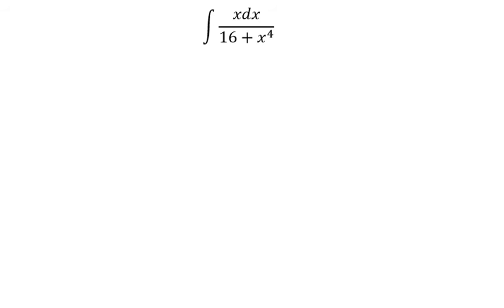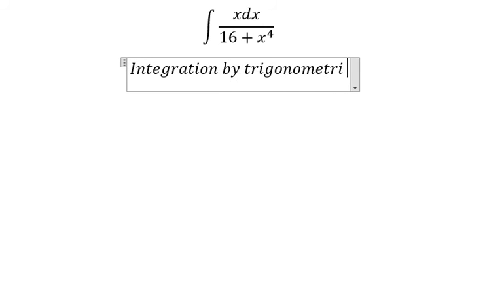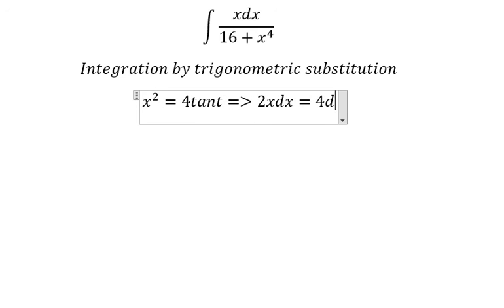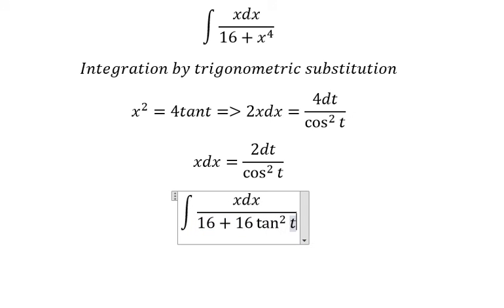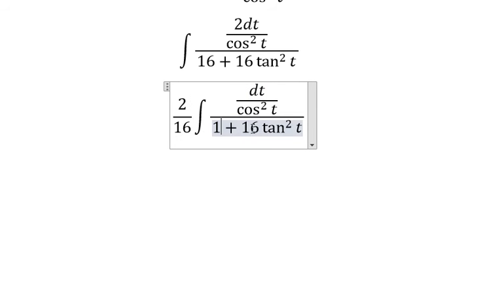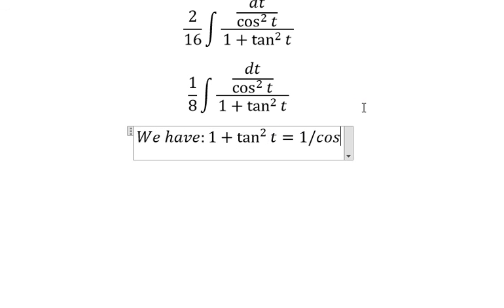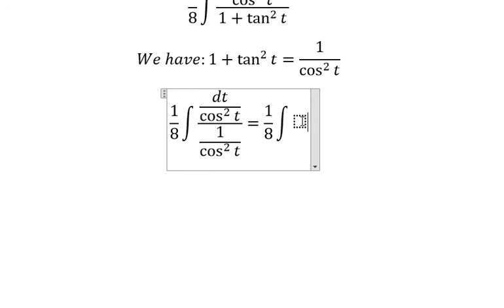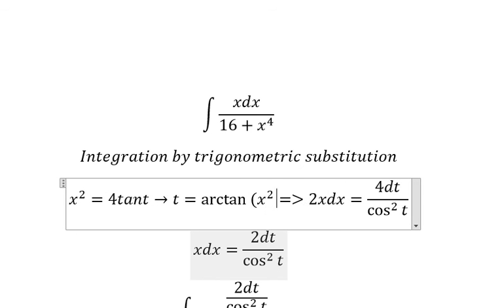Calculus Help: Integral of xdx/(16+x^4 ) - Integration by trigonometric substitution